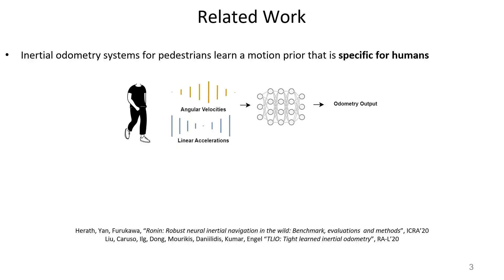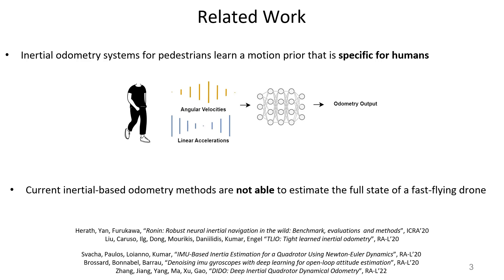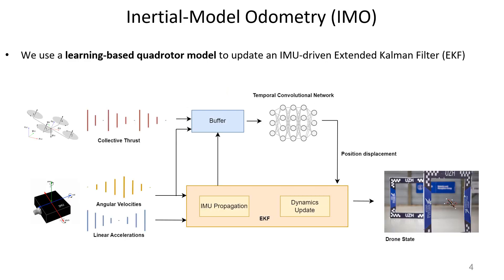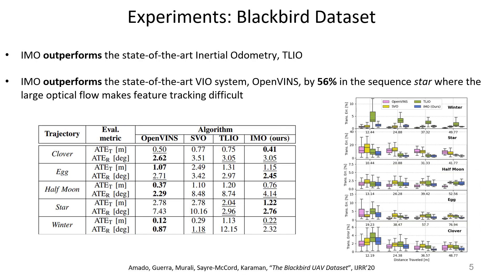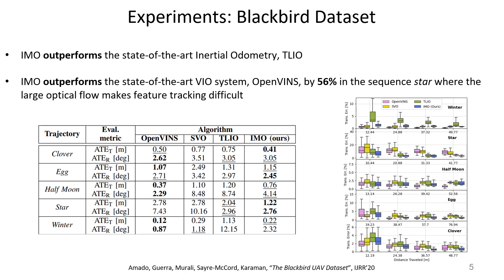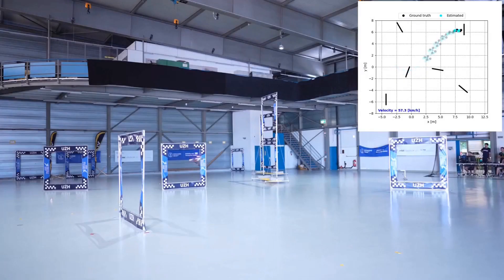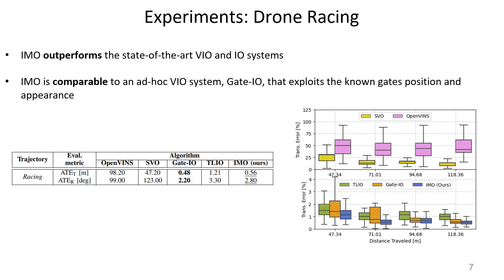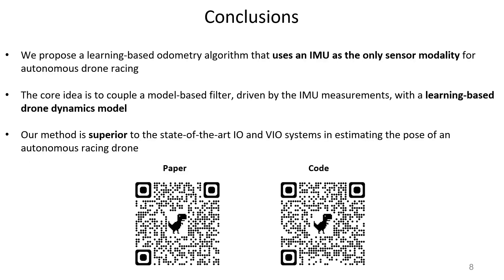Learned Inertial Odometry for Autonomous Drone Racing (RAL 2023 narrated)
Inertial odometry is an attractive solution to the problem of state estimation for agile quadrotor flight. It is inexpensive, lightweight, and it is not affected by perceptual degradation. However, only relying on the integration of the inertial measurements for state estimation is infeasible. The errors and time-varying biases present in such measurements cause the accumulation of large drift in the pose estimates. Recently, inertial odometry has made significant progress in estimating the motion of pedestrians. State-of-the-art algorithms rely on learning a motion prior that is typical of humans but cannot be transferred to drones. In this work, we propose a learning-based odometry algorithm that uses an inertial measurement unit (IMU) as the only sensor modality for autonomous drone racing tasks. The core idea of our system is to couple a model-based filter, driven by the inertial measurements, with a learning-based module that has access to the thrust measurements.
We show that our inertial odometry algorithm is superior to the state-of-the-art filter-based and optimization-based visual-inertial odometry as well as the state-of-the-art learned-inertial odometry in estimating the pose of an autonomous racing drone. Additionally, we show that our system is comparable to a visual-inertial odometry solution that uses a camera and exploits the known gate location and appearance. We believe that the application in autonomous drone racing paves the way for novel research in inertial odometry for agile quadrotor flight.

Reference:
G. Cioffi, L. Bauersfeld, E. Kaufmann, and D. Scaramuzza
Learned Inertial Odometry for Autonomous Drone Racing
IEEE Robotics and Automation Letters (RA-L), 2023.

G. Cioffi, L. Bauersfeld, E. Kaufmann, and D. Scaramuzza are with the Robotics and Perception Group, Dep. of Informatics, University of Zurich, and Dep. of Neuroinformatics, University of Zurich and ETH Zurich, Switzerland,